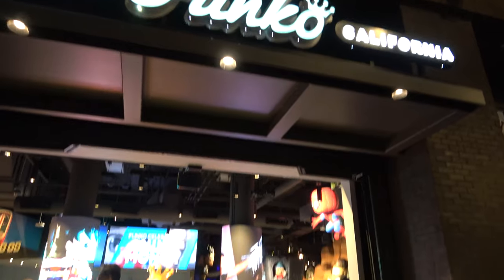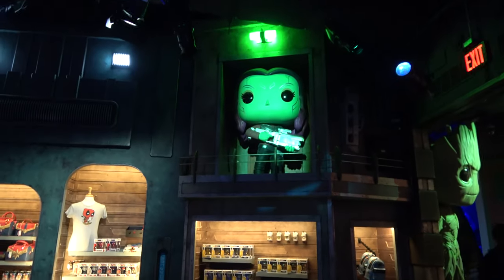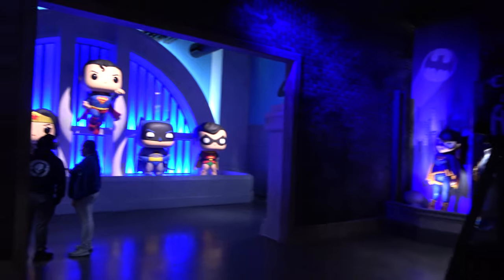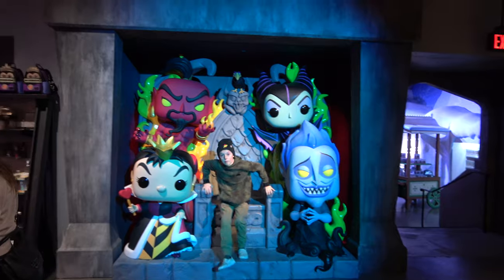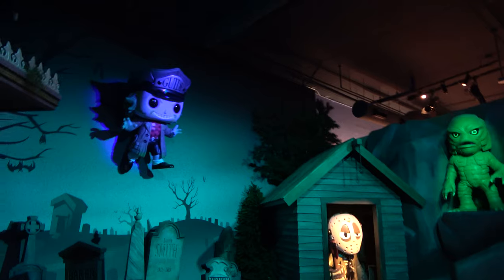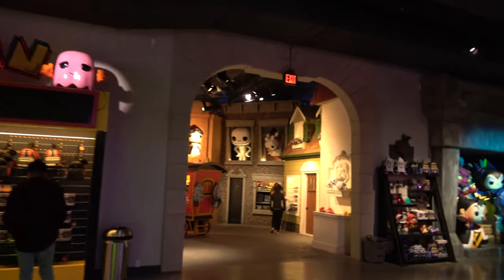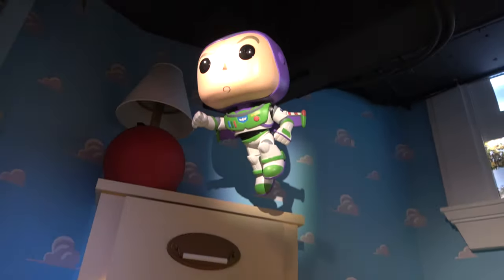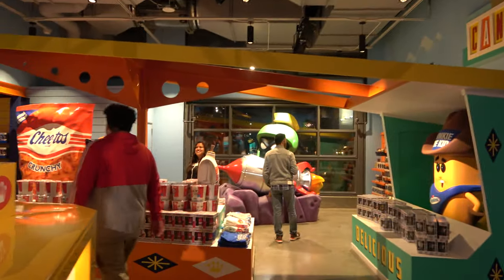The Funko Store in Hollywood with The Legend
The Legend & Molly show you around the amazing Funko store located in Hollywood, California.  This retail location features a ton of themed rooms to everything from Disney, Marvel, Star Wars, DC Comics, Harry Potter and much more.

2 PM weekdays & 10 AM weekends

Ranger @parkblotter
Hyde @onlinehyde

Untapped: DrewTheIntern